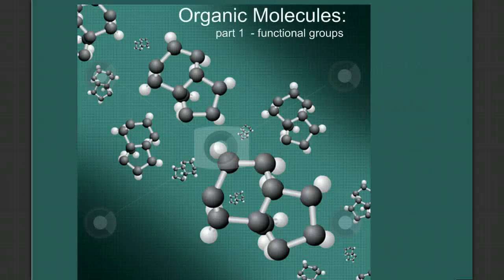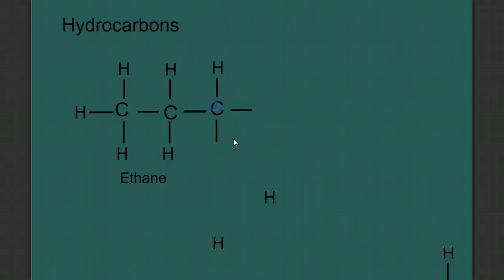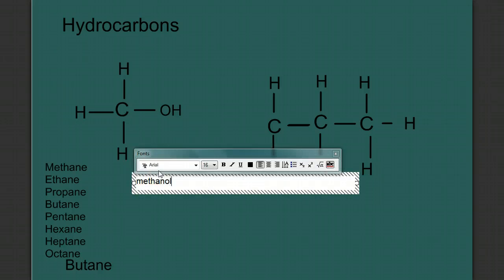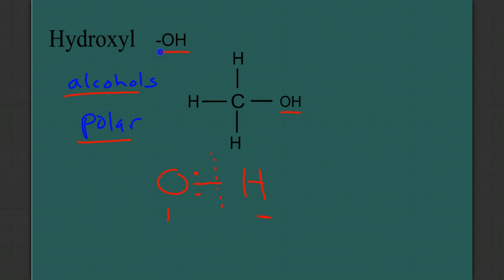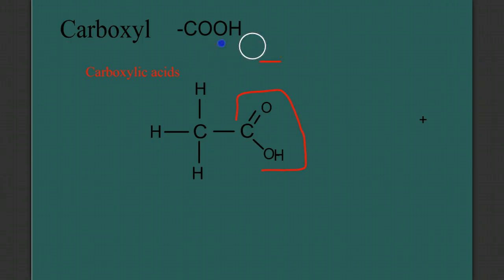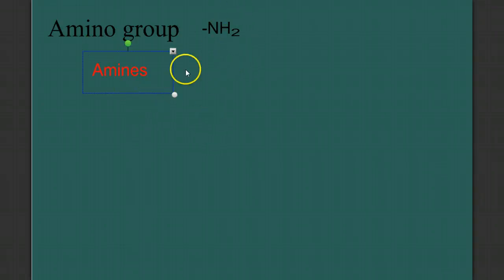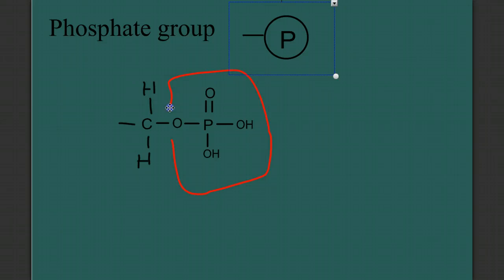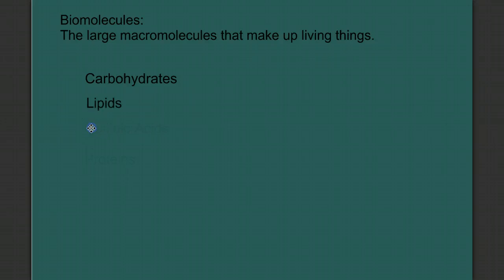Intro to Organic Molecules: Functional Groups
class notes on organic molecules